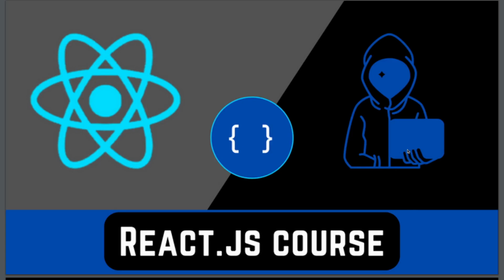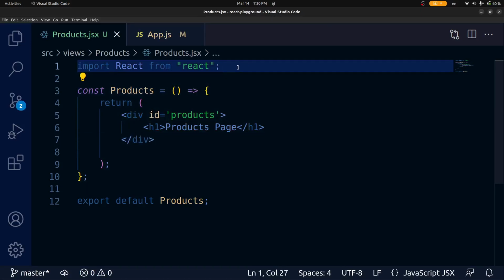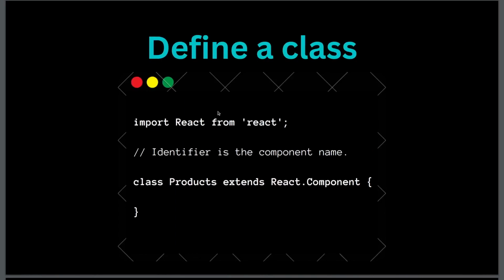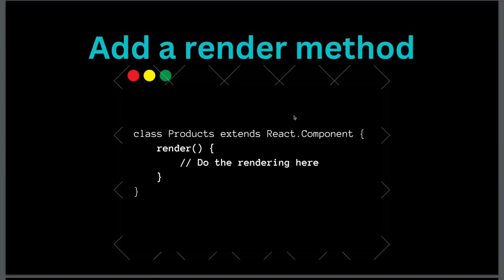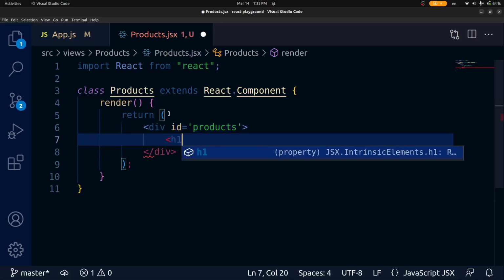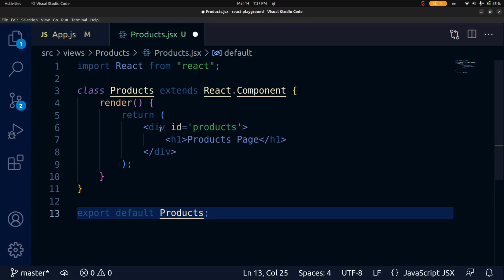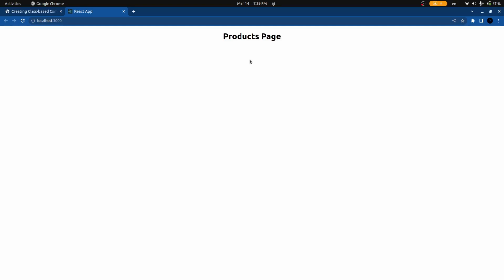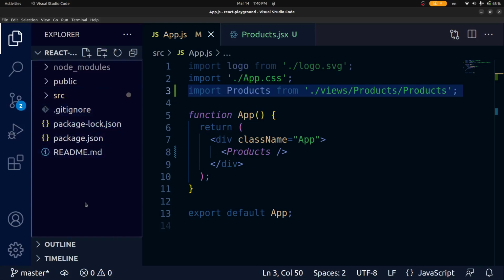React Class Components: React Tutorial for Beginners #5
In this video, we learn how to create class-based components in ReactJS